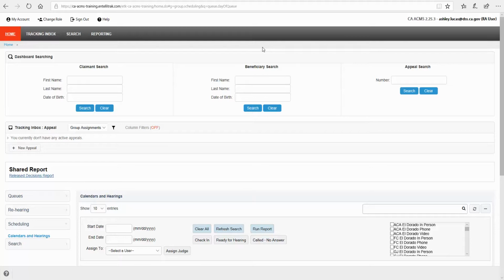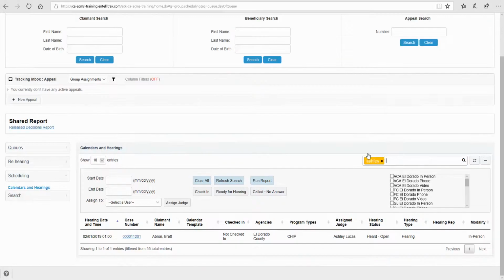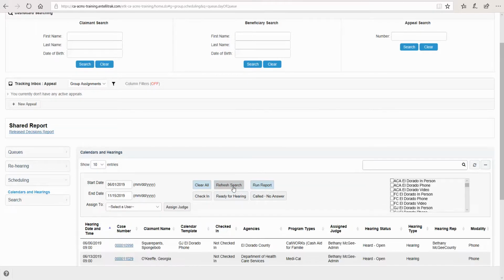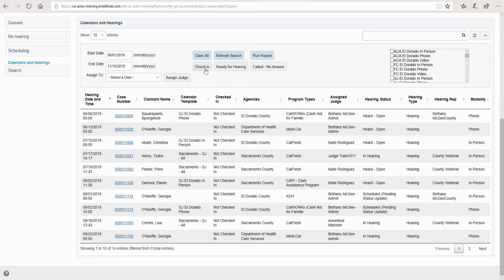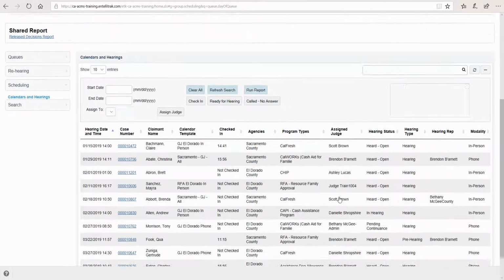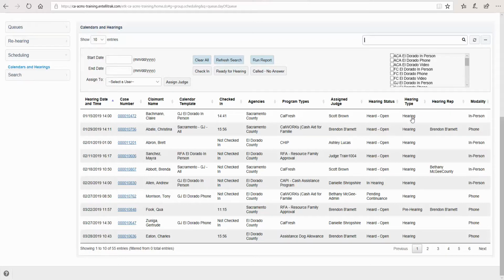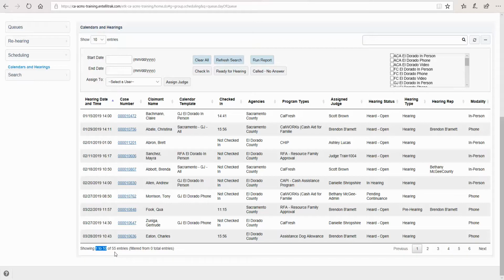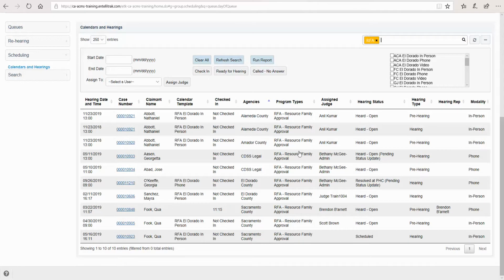Using the Calendars Hearings Queue 2019 11 08